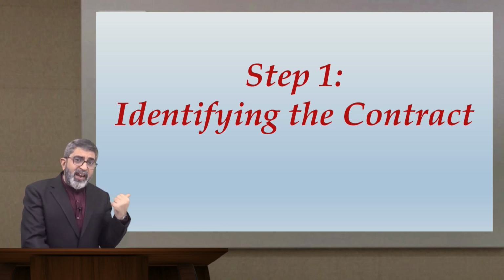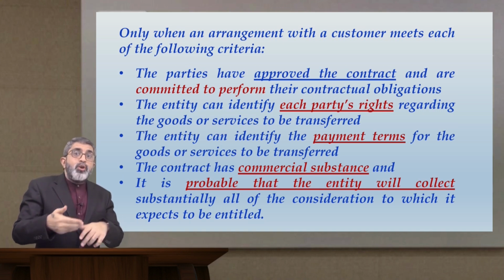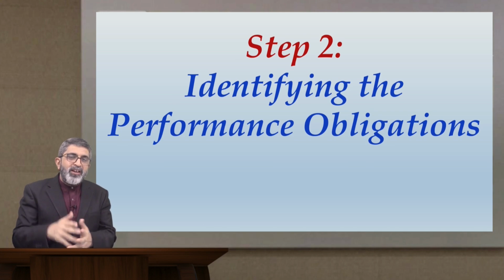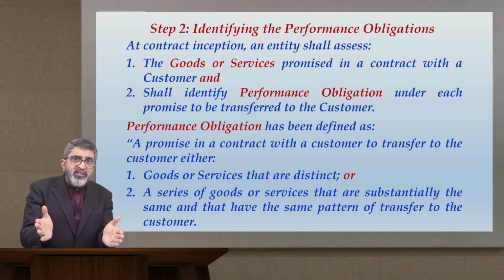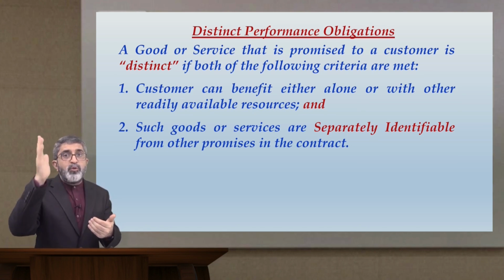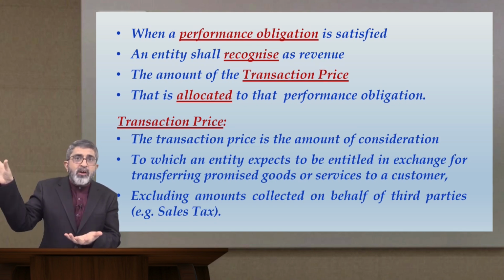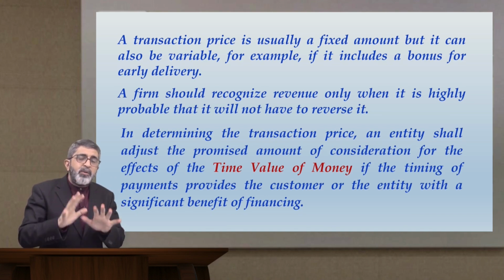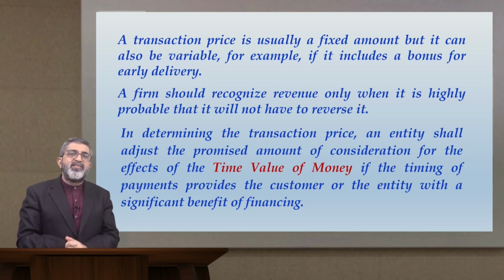Analysing Income Statement Part 2 (Revenue Recognition) - CFA Level 1 - Financial Statement Analysis